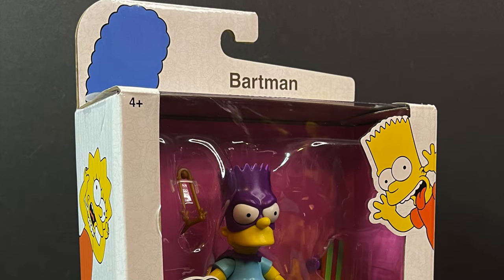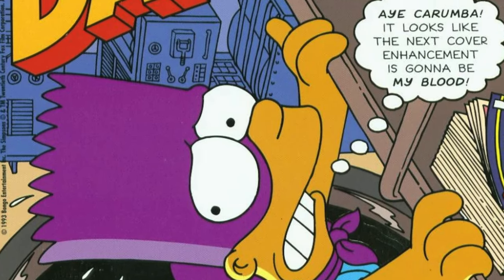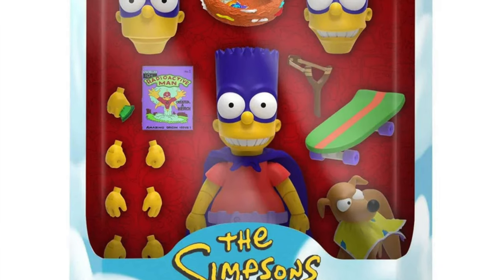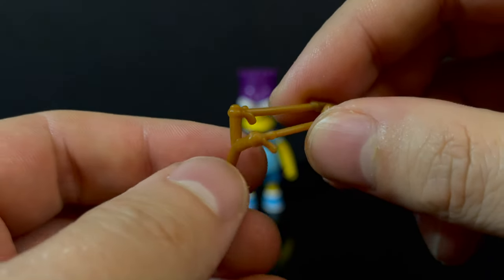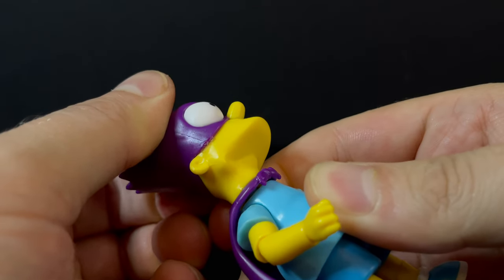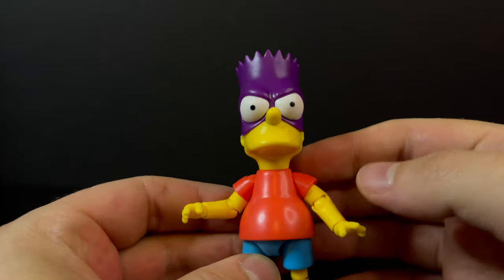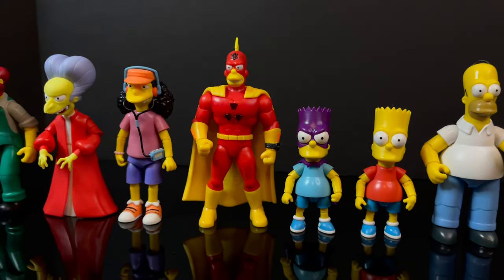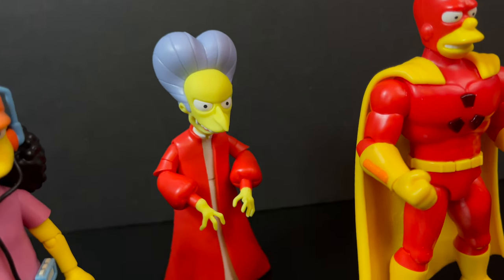2024 BARTMAN | The Simpsons (5in) | Jakks Pacific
Join me for a look at the new 5in scale BARTMAN, from the Jakks Pacific THE SIMPSONS, toy line.